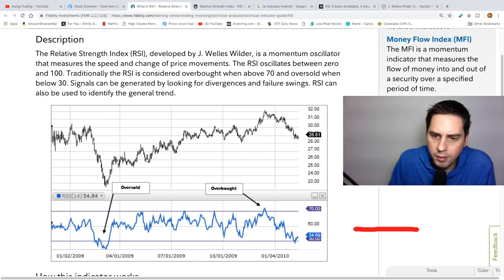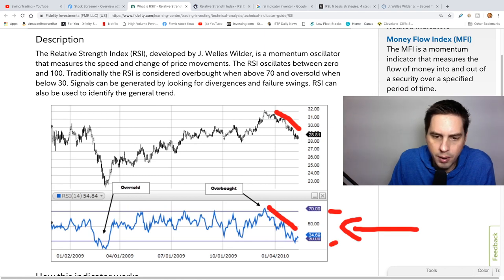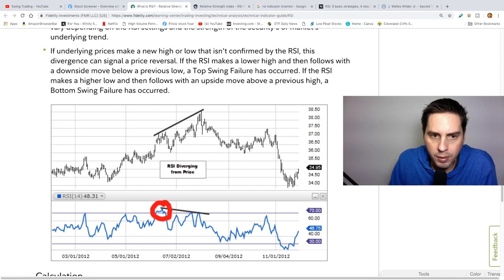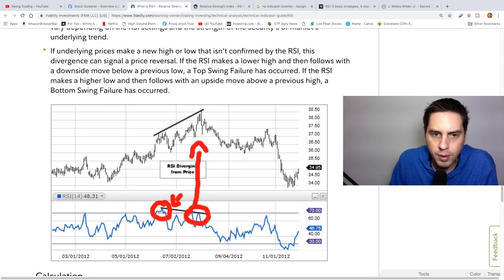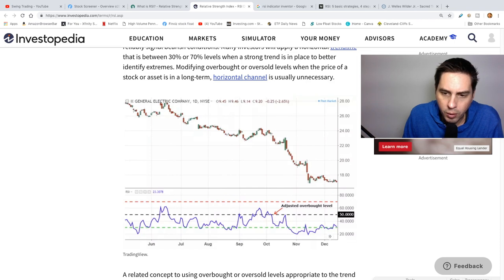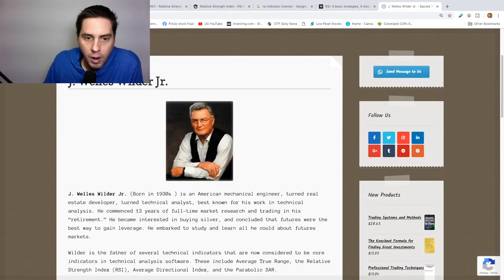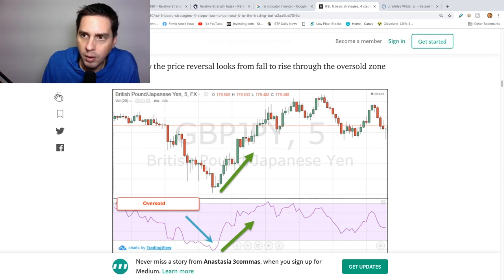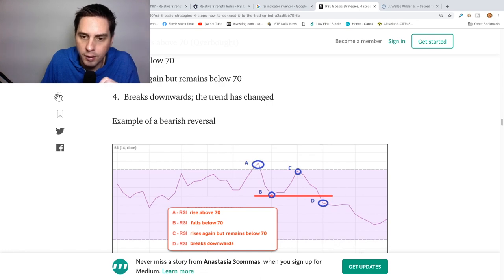How to use RSI indicator with stocks (Relative Strength Index)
This video will show you what the RSI Relative Strength Index can be used to help you guess what a stock is going to do. The RSI or Relative Strength Index is one of the most, if not the most, widely used technical indicator throughout the trading world.

The RSI is a popular momentum oscillator developed in 1978. The RSI compares bullish and bearish price momentum plotted against the graph of an asset's price.
Signals are considered overbought when the indicator is above 70% and oversold when the indicator is below 30%. What Does RSI Tell You?
The primary trend of the stock or asset is an important tool in making sure the indicator's readings are properly understood.
Example Of How To Use The RSI Indicator
Divergences
A bullish divergence occurs when the RSI creates an oversold reading followed by a higher low that matches correspondingly lower lows in the price. This indicates rising bullish momentum, and a break above oversold territory could be used to trigger a new long position.
The RSI aims to indicate whether a market is considered to be overbought or oversold in relation to recent price levels. The RSI calculates average price gains and losses over a given period of time; the default time period is 14 periods with values bounded from 0 to 100.

These videos are for educational and entertainment purposes only. Investing of any kind involves risk. While it is possible to minimize risk, your investments are solely your responsibility. It is imperative that you conduct your own research. I am merely sharing my opinion with no guarantee of gains or losses on investments.